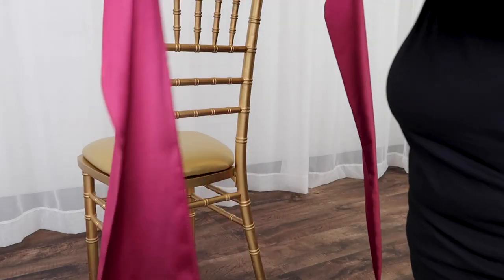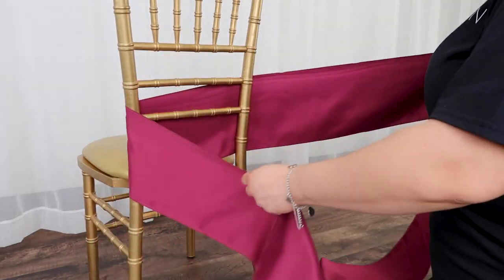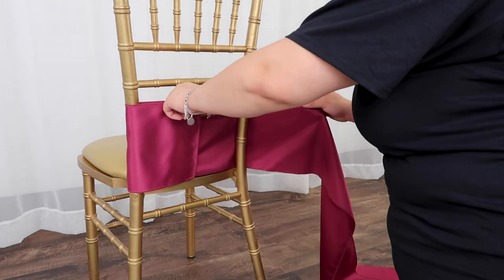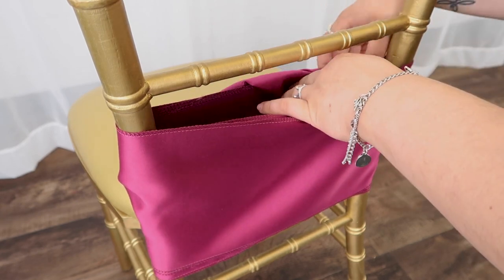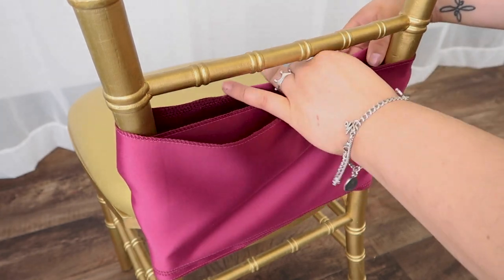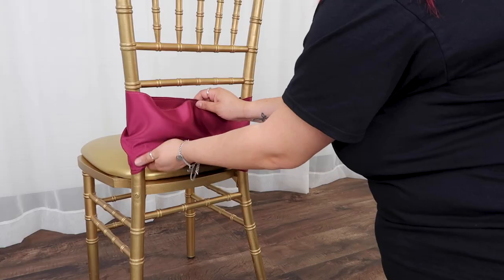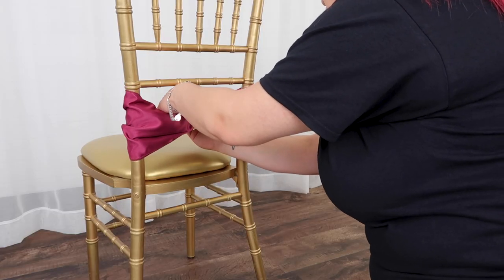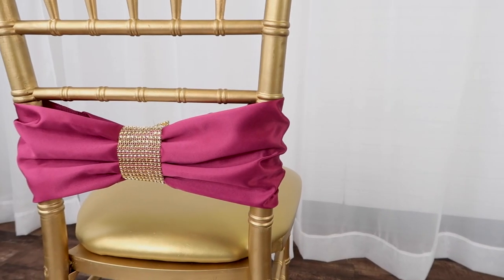How to Tie a Chair Sash Into a Bottom Bow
If you're looking for ideas on how to style your chiavari chairs, this chair bow tutorial is for you. This beautiful chair bow is easy to create in just a few simple steps. Chair bows are the perfect way to tie the room together, add a pop of color and texture. Use it on your wedding chairs, baby showers, anniversaries, birthday parties or any special event!

Luckily, CV Linens has created this easy-to-follow tutorial on how to tie a chair sash bowtie on a chiavari chair. With only a few simple steps, this gorgeous chair bow can be achieved. Whether you're looking for ideas on how to style your ceremony chairs, or a bit of inspiration for the next big event, CV Linens has you covered with this chiavari chair sash styling tutorial and a variety of other chair styling videos!

▬▬▬▬▬ TIMESTAMPS ▬▬▬▬
0:00 - Intro
0:06 - Video Intro
0:11 - Step-by-Step Bow Chair Sash Tutorial
0:49 - Finished Look
0:54 - Outro

CV Linens is an established linen company that has been in business for over 10 years. We specialize in wholesale chair covers, tablecloths, and sashes at fair and affordable prices that you can depend on for the best value. Every wedding and event is different and our wide selection will ensure that yours is unique to you! We take great pride in helping you plan and achieve a great day by providing excellent and unbeatable service. Whether you are a wedding planner, florist, party rentals company, or a bride planning for the most important day of your life, we have all the linens you will ever need to make your wedding a success. We pay attention to all the details to ensure your expectations are exceeded and nothing ruins your big day. Let us help you achieve the look you want for your wedding or party! Choose CV Linens for quality wholesale wedding and event linens you can trust and rely on.